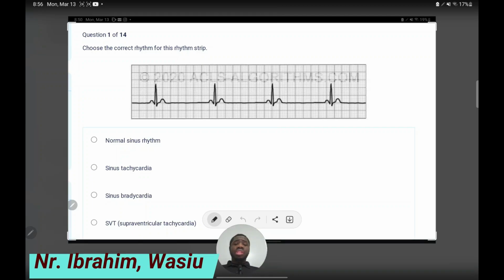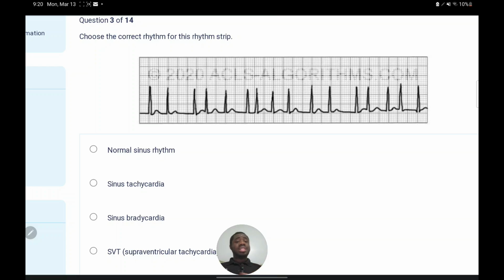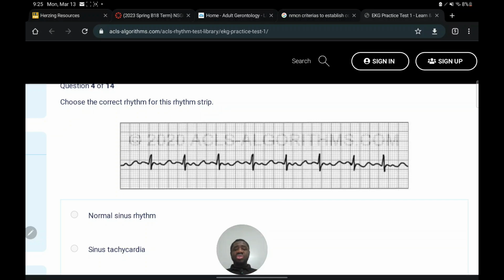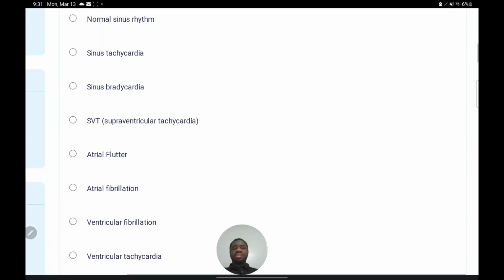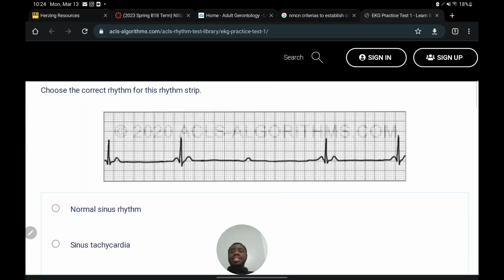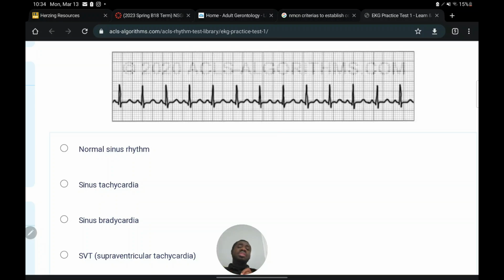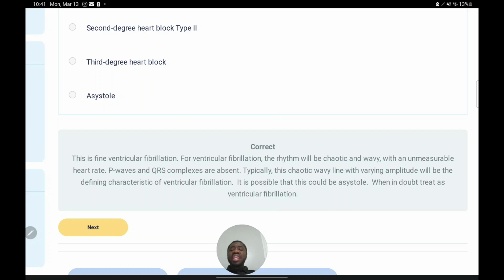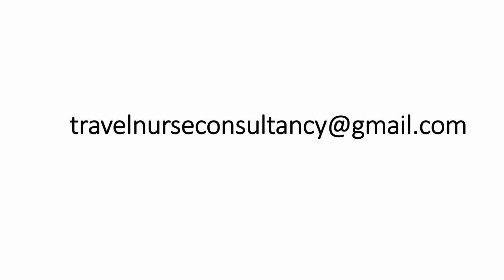ABNORMAL EKG --NCLEX REVIEW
NCLEX-Based Abnormal EKG